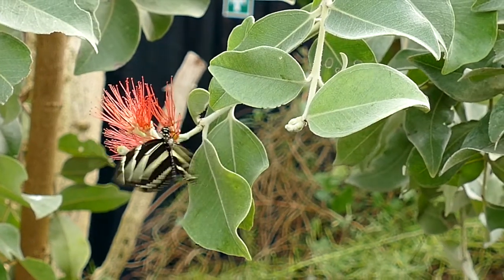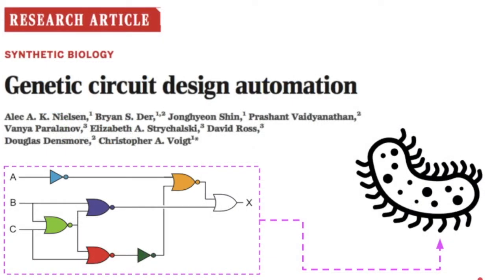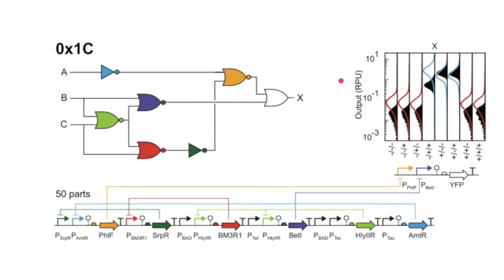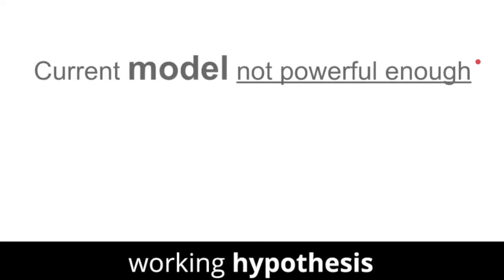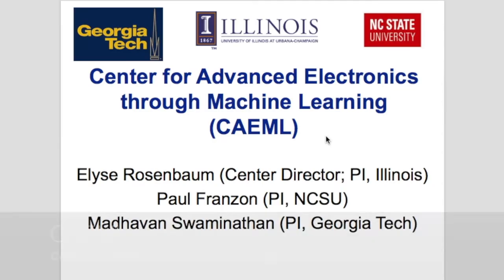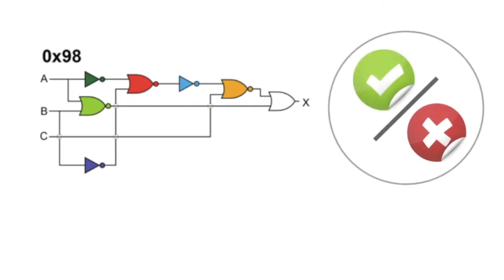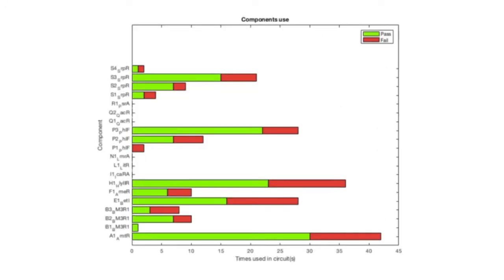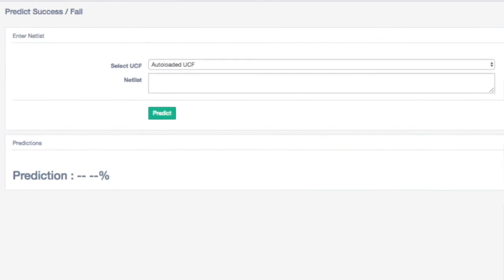Machine Learning for a better biological circuit design automation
[references]
Genetic circuit design automation

Authors:
Marcia Sahaya Louis
Radhakrishna Sanka
Manuel Gménez